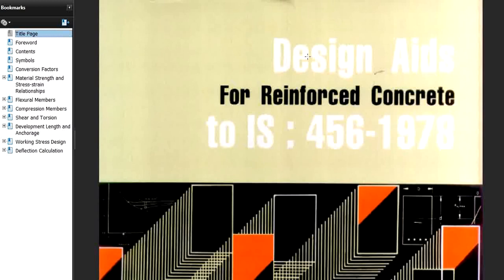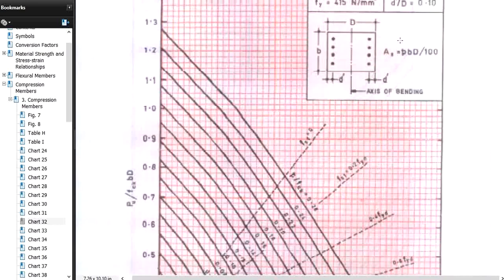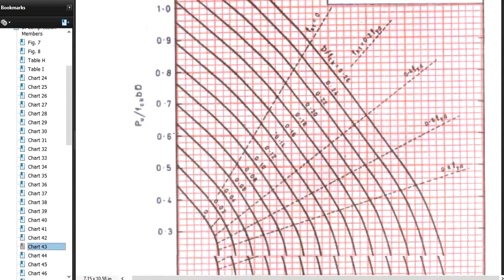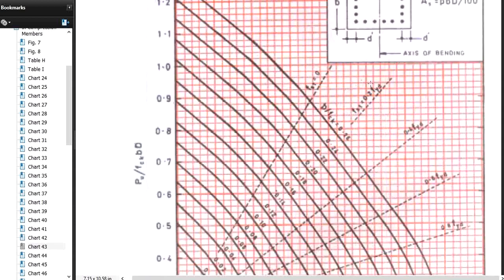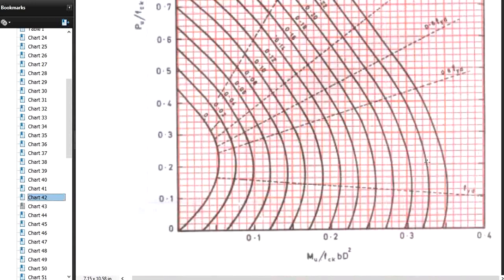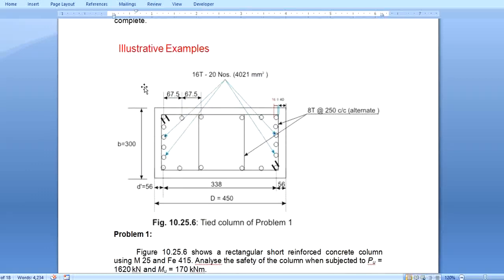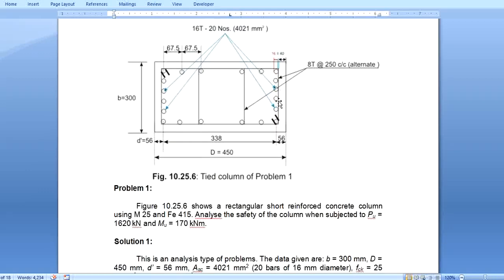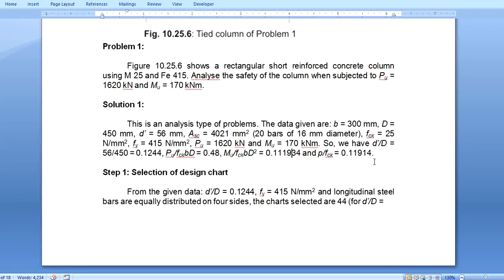M2 L12 Design of Column With Axial load + Uni axial Bending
Design of Column With Axial load + Uniaxial Bending